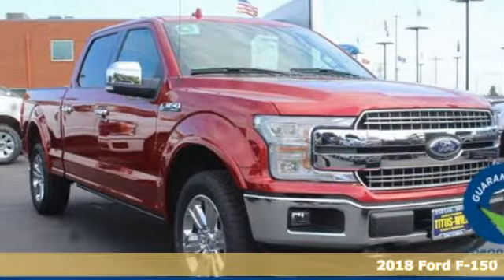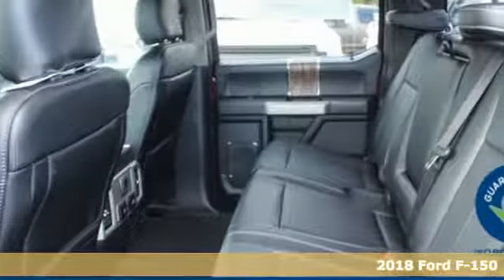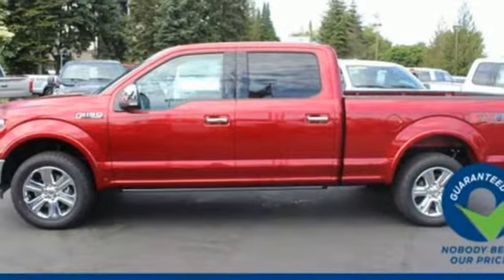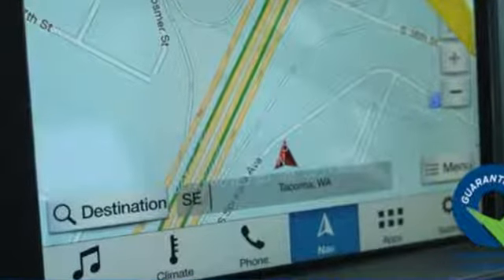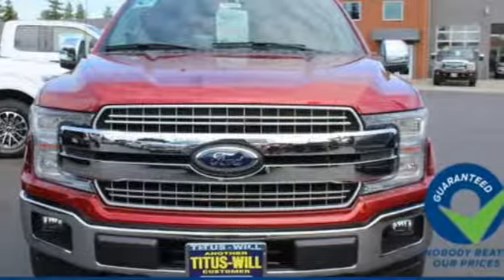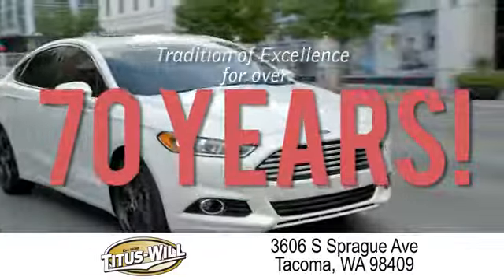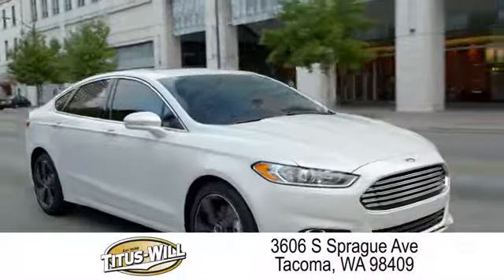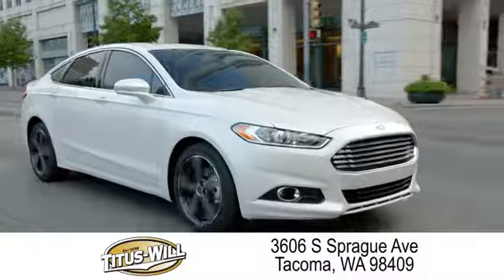New 2018 Ford F-150 Tacoma WA Seattle, WA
Year: 2018
Make: Ford
Model: F-150
Trim: Lariat
Engine: 6 Cyl. 3.5 L
Transmission: Automatic
Color: Ruby Red Metallic Tinted Clearcoat
Interior: Blk Lthr-Trim Bkts
Stock #: F80846
VIN: 1FTFW1EG4JFD00594
TRAILER TOW PACKAGE -inc: Towing capability up to 11,100 lbs, Higher-Capacity Radiator, Pro Trailer Backup Assist, Higher-Power Cooling Fans, Upgraded Front Stabilizer Bar, TECHNOLOGY PACKAGE -inc: Lane-Keeping System, 360 camera w/split-view display and dynamic hitch assist, Active Park Assist, FX4 OFF-ROAD PACKAGE -inc: Electronic Locking w/3.31 Axle Ratio, Hill Descent Control, Off-Road Tuned Front Shock Absorbers, Skid Plates, fuel tank, transfer case and front differential, 4x4 FX4 Off-Road Bodyside Decal, ENGINE: 3.5L V6 ECOBOOST -inc: auto start-stop technology, Voice Activated Dual Zone Front Automatic Air Conditioning, Trip Computer, Transmission w/SelectShift Sequential Shift Control, Towing w/Trailer Sway Control, Tire Specific Low Tire Pressure Warning, Tailgate/Rear Door Lock Included w/Power Door Locks. This Ford F-150 has a dependable Twin Turbo Regular Unleaded V-6 3.5 L/213 engine powering this Automatic transmission.*These Packages Will Make Your Ford F-150 Lariat The Envy of Your Friends *Streaming Audio, Steel Spare Wheel, Side Impact Beams, Securilock Anti-Theft Ignition (pats) Engine Immobilizer, Safety Canopy System Curtain 1st And 2nd Row Airbags, Remote Keyless Entry w/Integrated Key Transmitter, Illuminated Entry and Panic Button, Regular Box Style, Redundant Digital Speedometer, Rear Cupholder, Rear Child Safety Locks, Proximity Key For Doors And Push Button Start, Power Rear Windows, Power Rear Window w/Defroster, Power Door Locks w/Autolock Feature, Power Adjustable Pedals, Power 1st Row Windows w/Driver And Passenger 1-Touch Up/Down, Pickup Cargo Box Lights, Perimeter/Approach Lights, Perimeter alarm, Outside Temp Gauge.* Stop By Today *You've earned this- stop by Titus-Will Ford located at 3606 S Sprague Ave, Tacoma, WA 98409 to make this car yours today!*Call Us*Call Titus-Will Ford . We have been serving you since 1938 in Tacoma!

Address:
3606 South Sprague Avenue